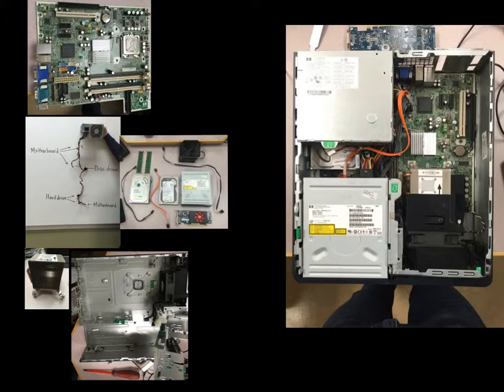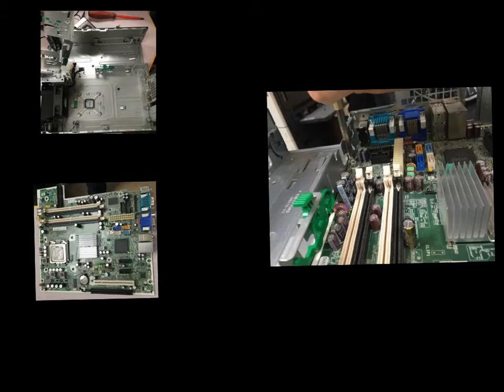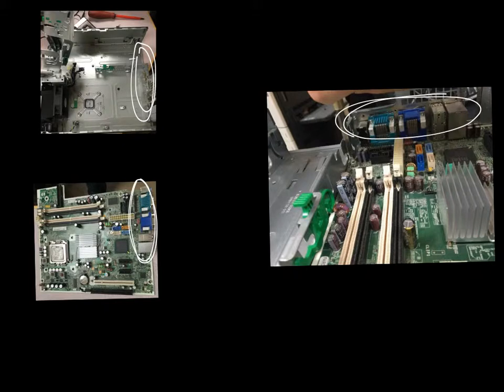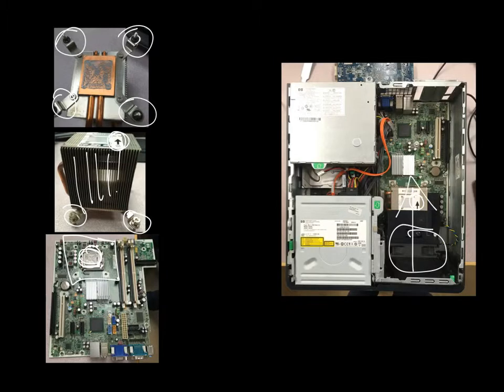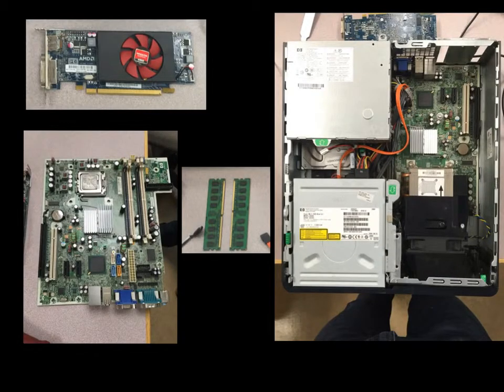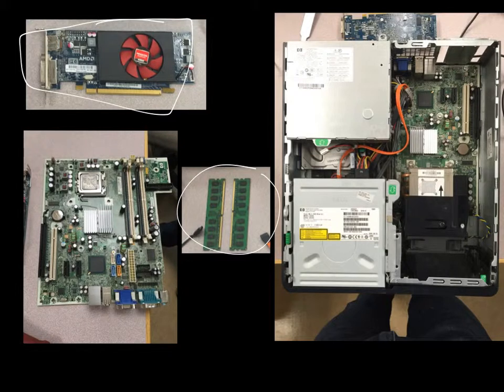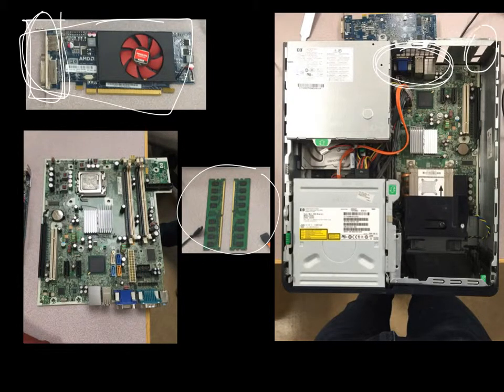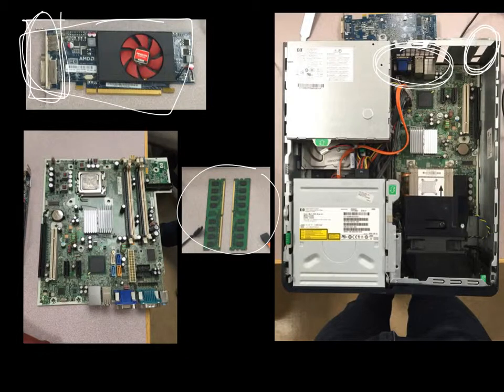Computer series: Assembly (1)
This is the first part of two on a basic computer assembly explained with images and explanations.